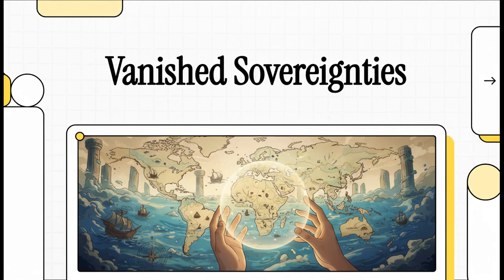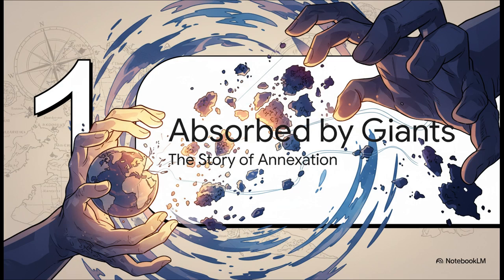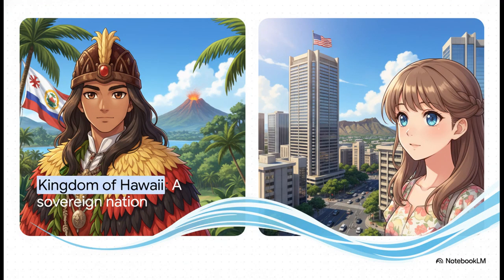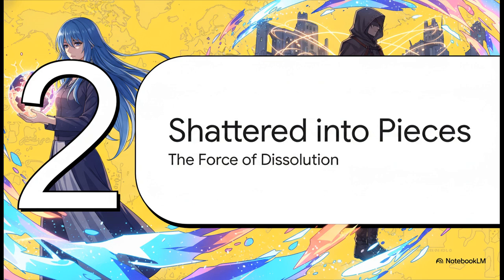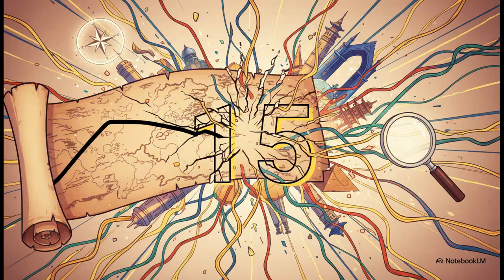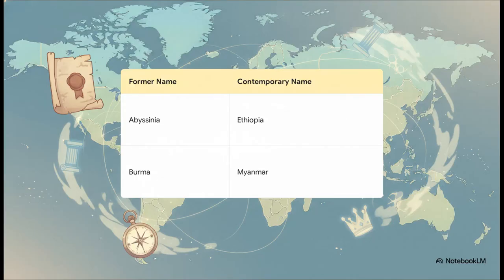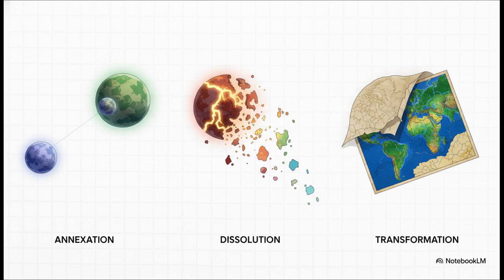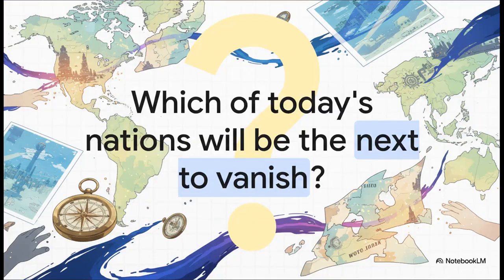Ghost Countries ;Countries That Disappeared From The World.😱🤯